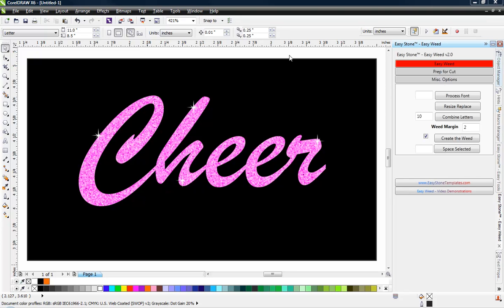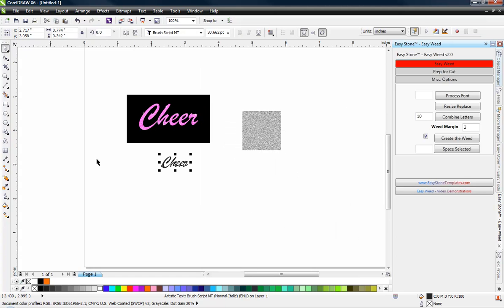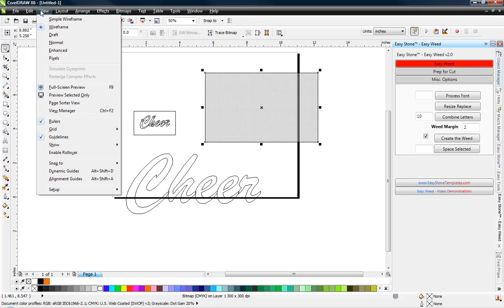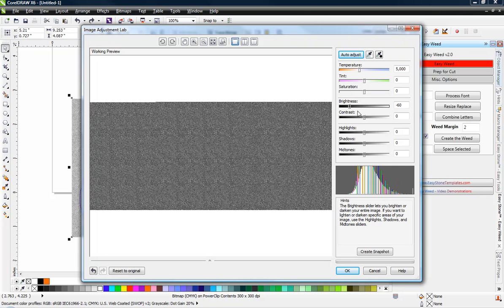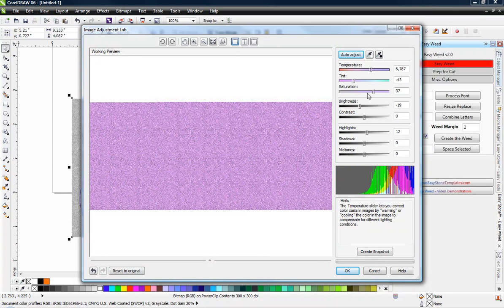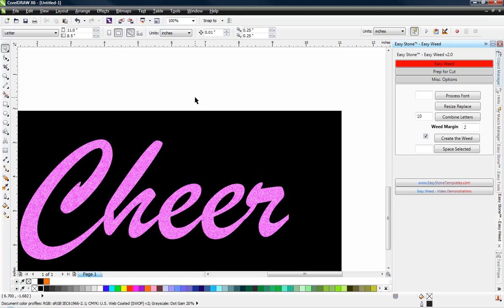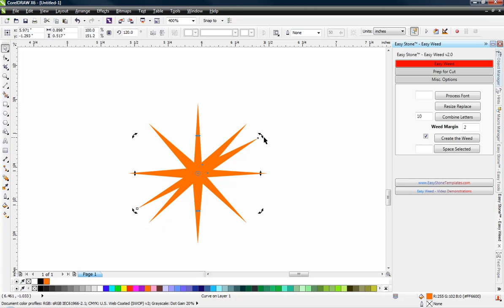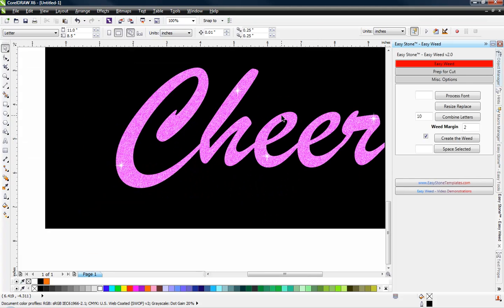CorelDRAW - Heat Press Glitter Mock-Ups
In this video we should you how to create a heat press glitter material mock-up for a customer design or your website.